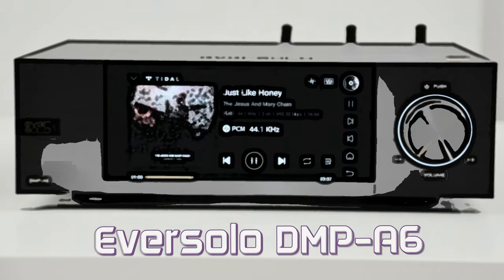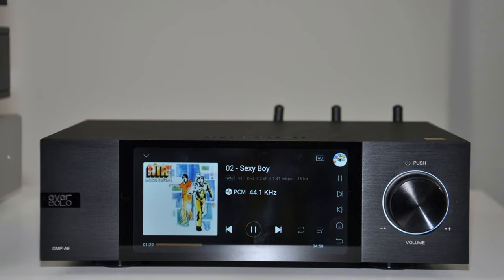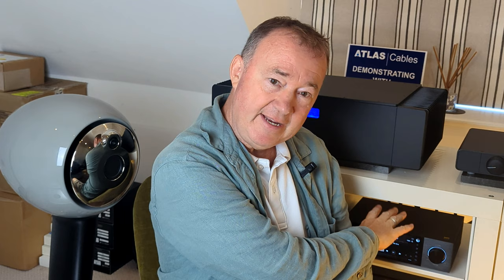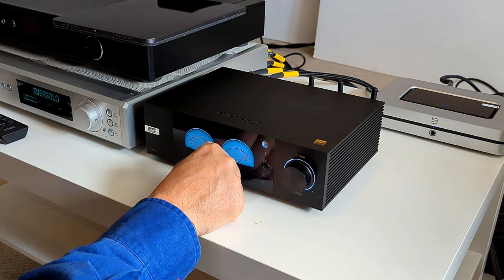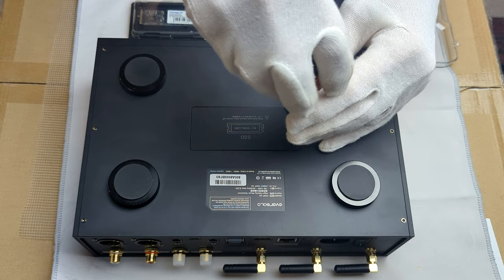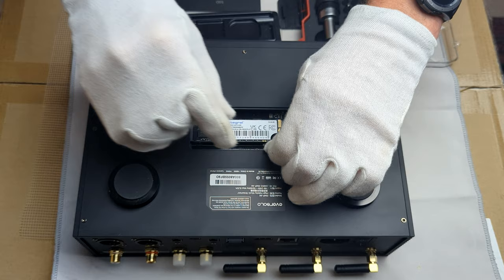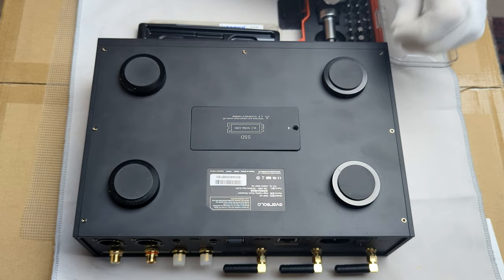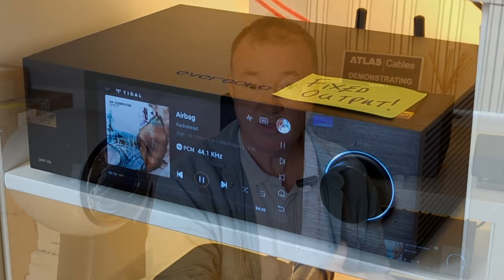Eversolo DMP-A6 Streaming DAC REVIEW & 2TB SSD Insertion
We got our hands on one of these fantastic bits of kit. AND it didn't disappoint. One of the best Streaming DACs on the market today for the price. Simon Wilce explores this new Streaming DAC after easily inserting a 2TB SSD card.